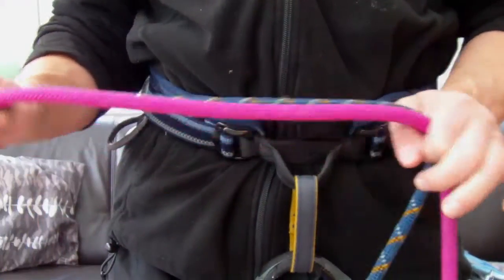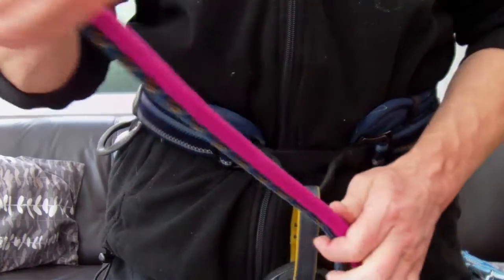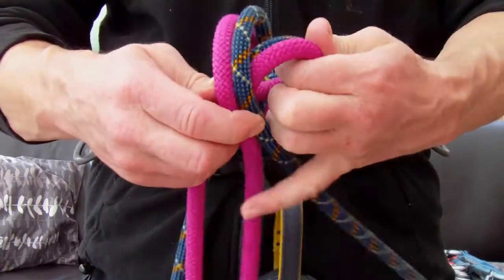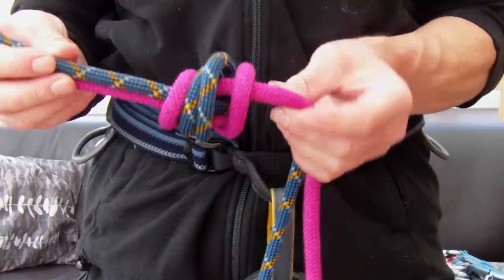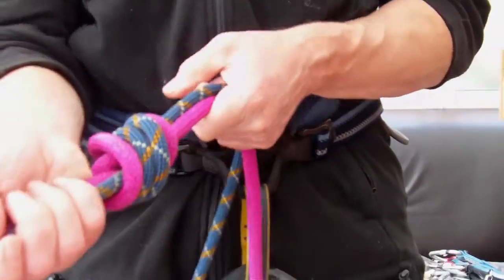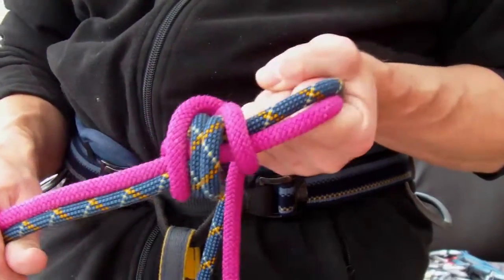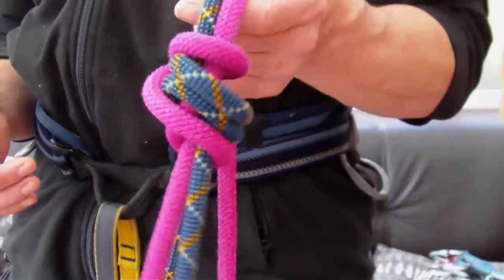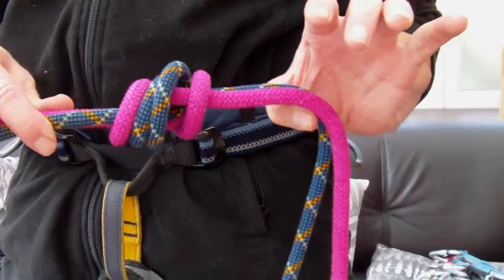Double Fisherman's as an Abseil Stopper Knot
My preferred method for tying off the bottom of the abseil ropes to prevent the possibility of abseiling off the ends is the Double Fisherman's.  This is probably a hangover from my SRT caving days, but I haven't come across any disadvantages in comparison to the normal Figure Eight, so far.